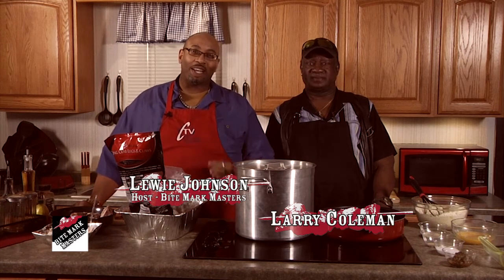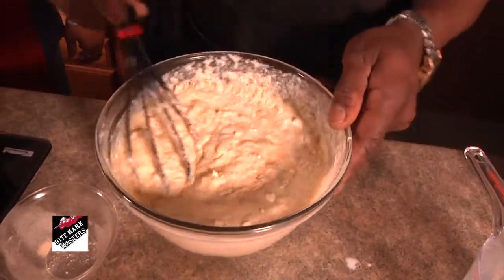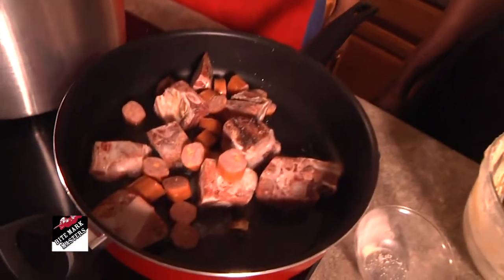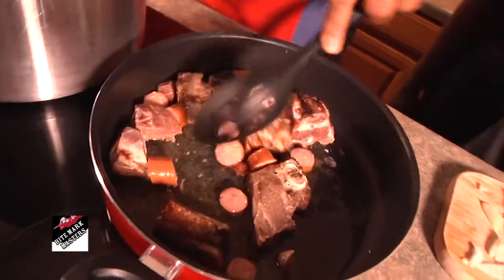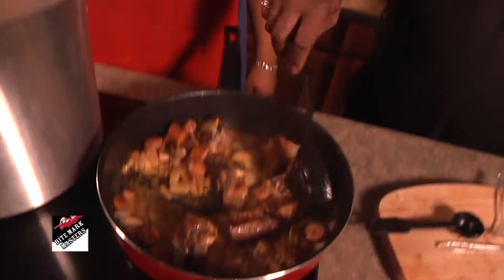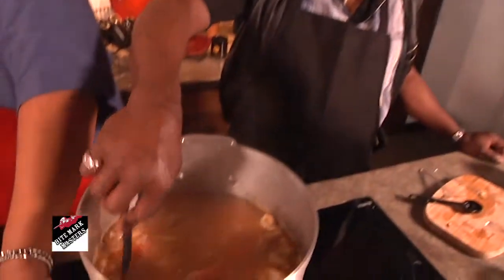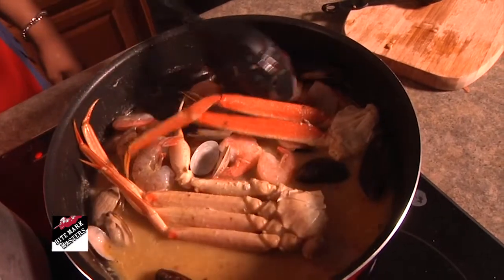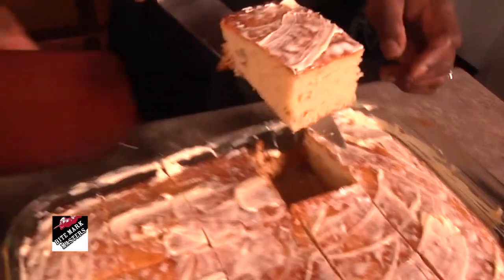Bite Mark Masters: Gumbo & Jalapeno Cornbread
Lewie invites Larry Coleman onto the program to share his Jalapeno Cornbread recipe, while Lewie creates Gumbo.